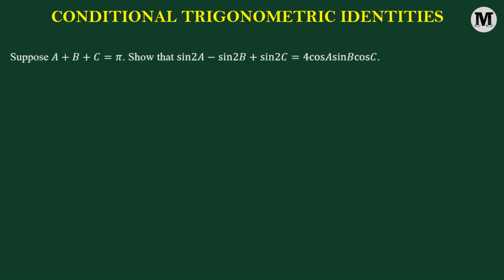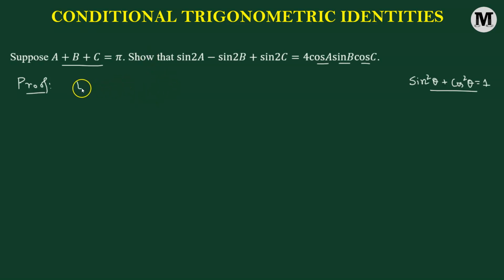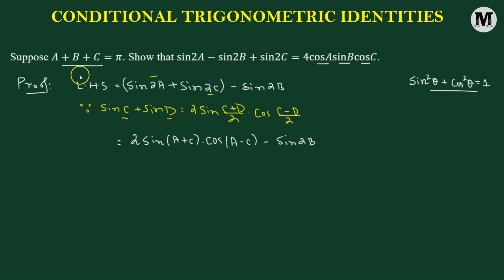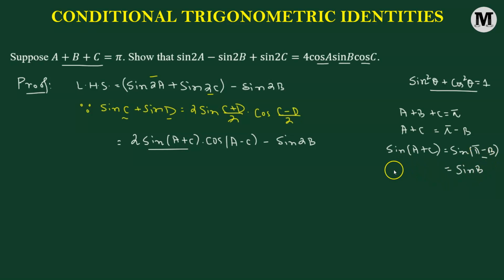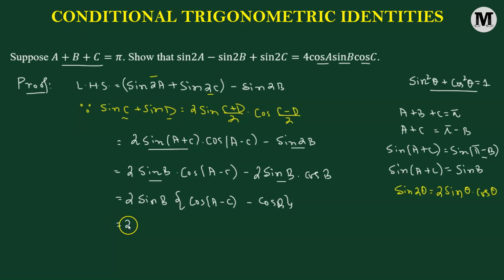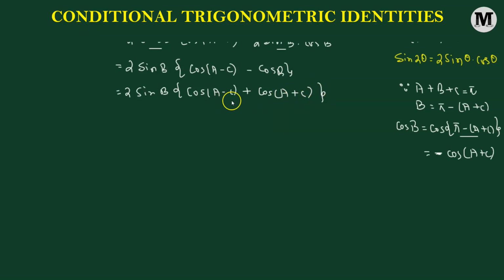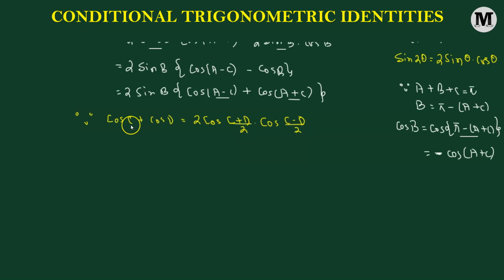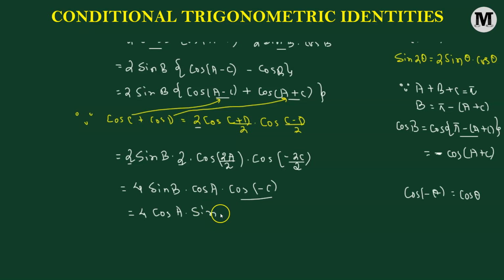11 | Trigonometry | Conditional Trigonometric Identity - Solved Problem 11